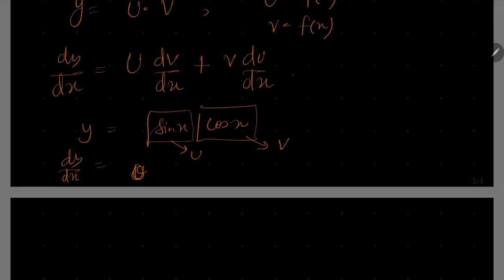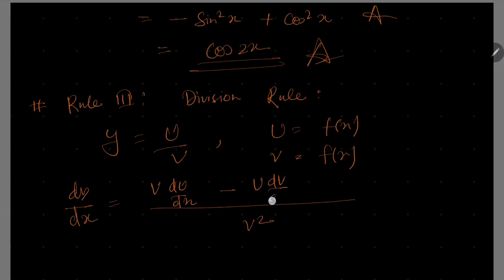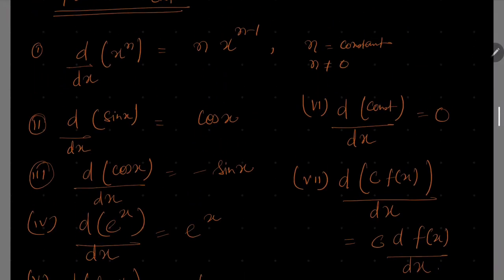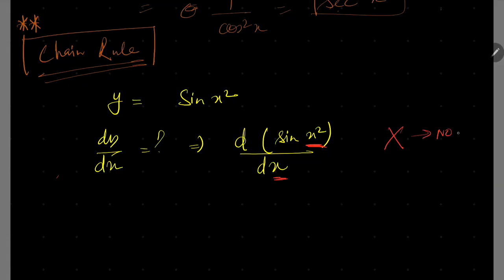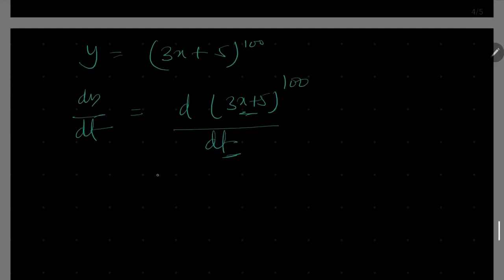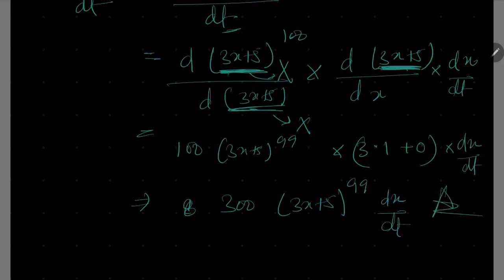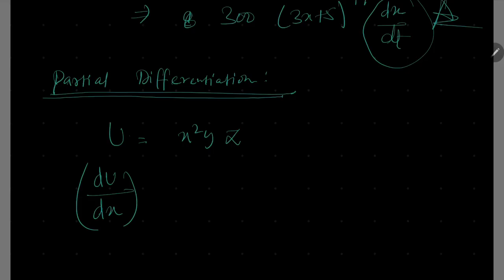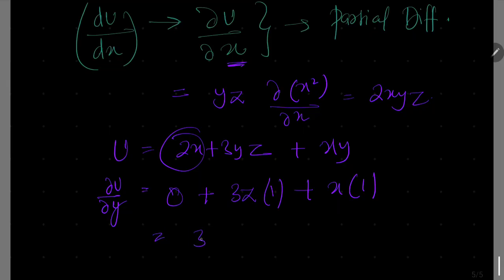Basic maths part 3b